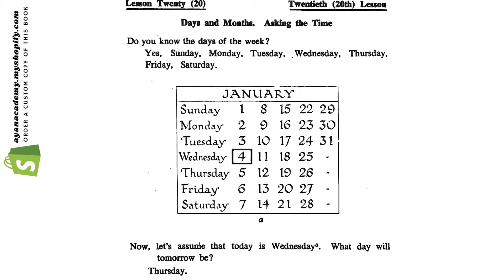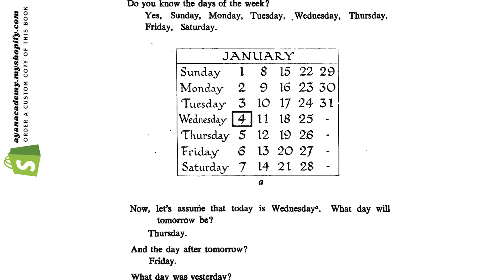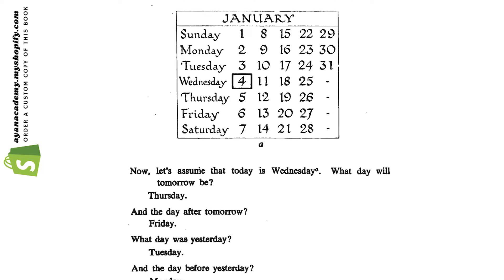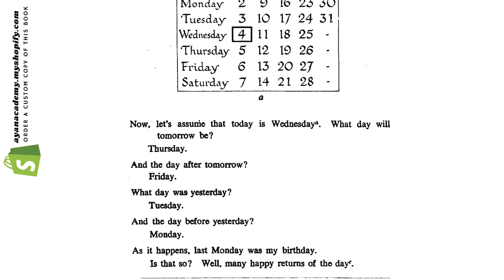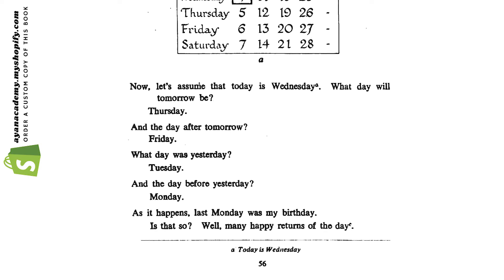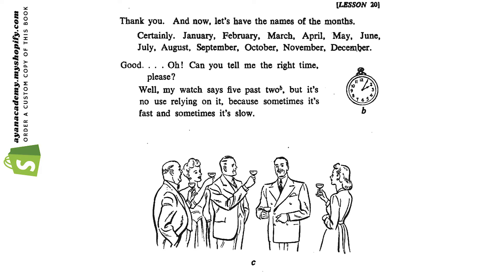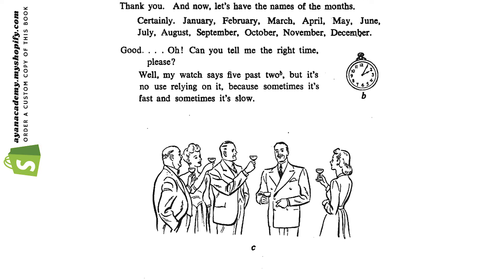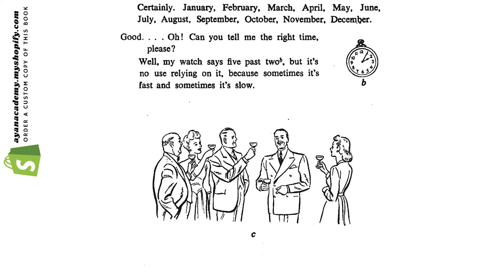(21/51) Linguaphone English Course | Comprehensible Input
📚 The older generation of Linguaphone courses (by Linguaphone Institute) are prepared in a such way that each sentence be self-interpretive. This English course written in 1950 consists of 51 chapters including the Introduction. It requires no prior knowledge. All that the student is required to do is to read along with the audio. Used in conjunction with the book called English by the Nature Method by Arthur Jensen, the book will help the student immensely.

📚 Linguaphone courses are available in 28+ languages. We digitize the non-commercial older versions of the books and try to, so to speak, revivify and make them available to public. In order to get informed about the new Linguaphone publications make sure to visit their website at:
linguaphone.co.uk

📚 Download this book here
looking for a server